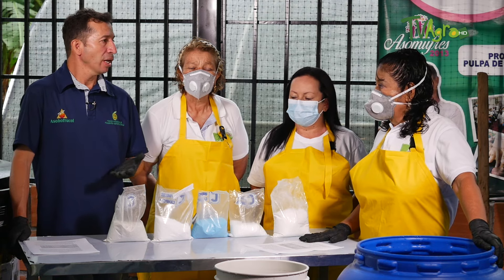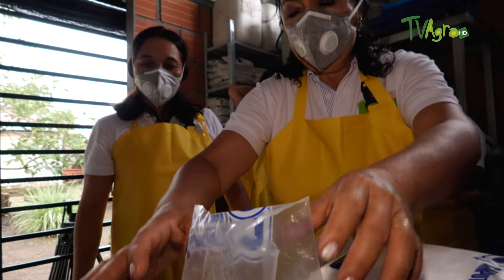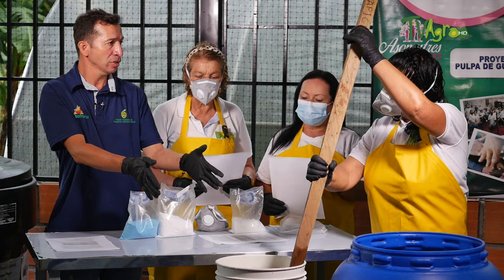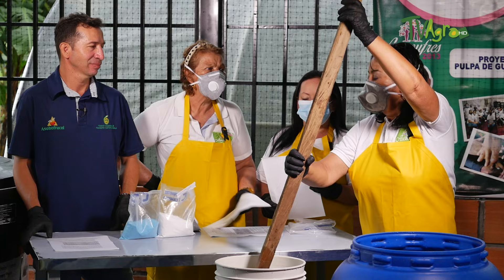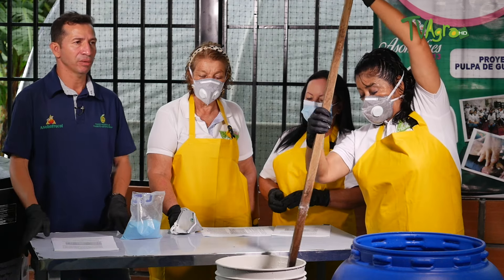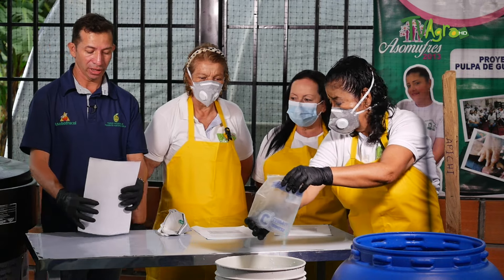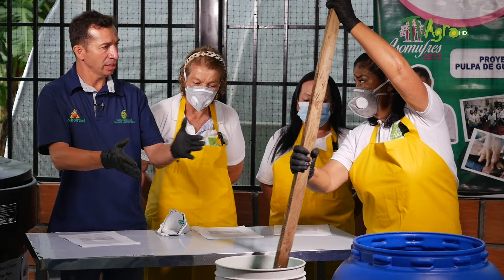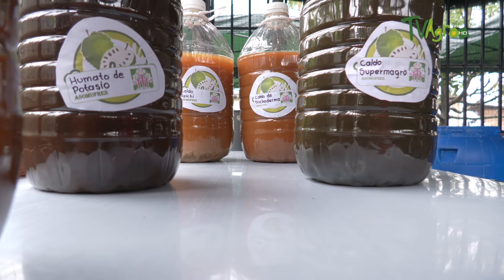Así se prepara un caldo visosa para controlar enfermedades- TvAgro por Juan Gonzalo Angel Restrepo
Fuente
Este preparado o caldo mineral, que inicialmente fue lanzado públicamente como un novedoso fungicida para el control de la roya del café (Hemileia vastatrix), ha sido adaptado por los agricultores en muchos países para su aplicación no solo en sus cafetales sino en otros cultivos como la parra, las hortalizas y los frutales. El caldo visosa es el resultado de la mezcla en agua de sulfato de cobre, sulfato de zinc, sulfato de magnesio y ácido bórico (bórax) reaccionando con la cal hidratada. Hoy desde Fresno, Tolima, aprenderás cómo prepararlo para aplicarlo en los cultivos.